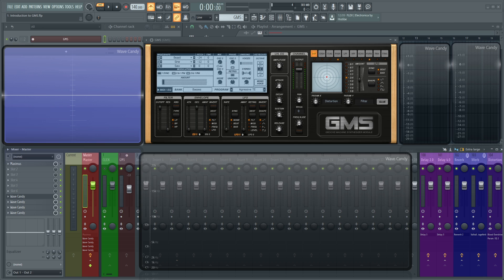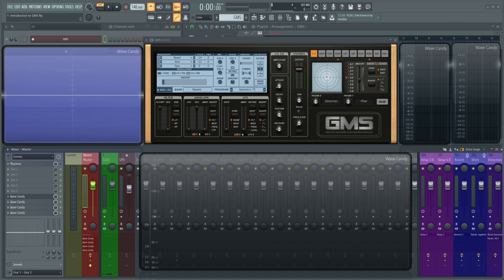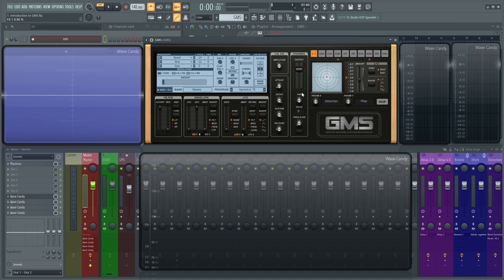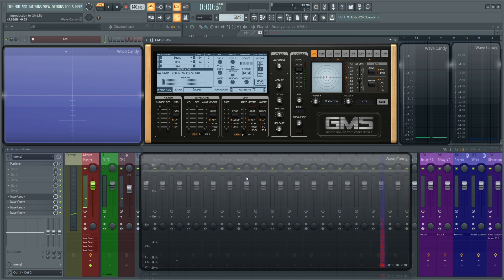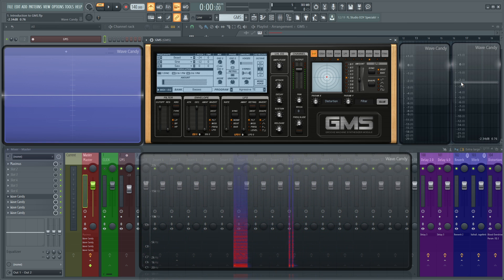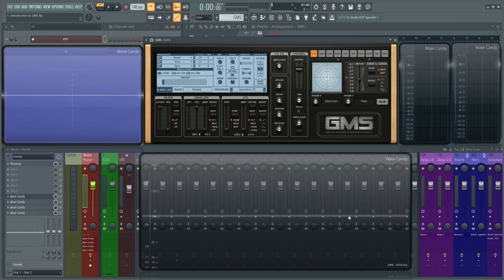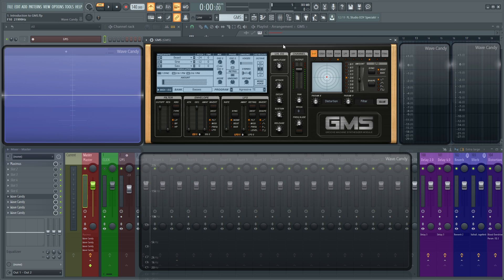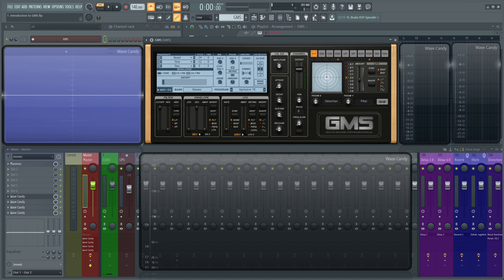How to use GMS: Introduction to GMS | Part 1| FL Studio 20 Tutorial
In this FL Studio 20 video tutorial we briefly discuss GMS (Groove Machine Synthesizer) and what it can do.

GMS is a great starting synth for FL Studio beginners!

GMS is based upon subtractive synthesis yet can do Frequency Modulation as well as Ring Modulation too!

This synth sounds very good and it is very easy to use!

In the next video we will discuss the Oscillator sections and global parameters

-Jon